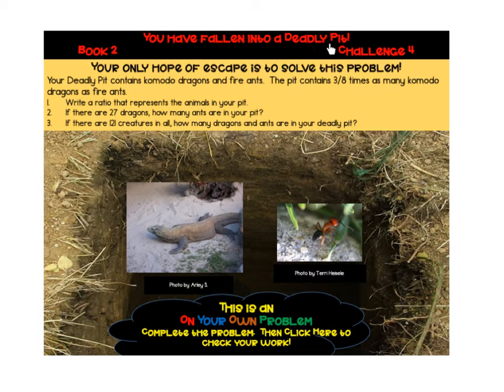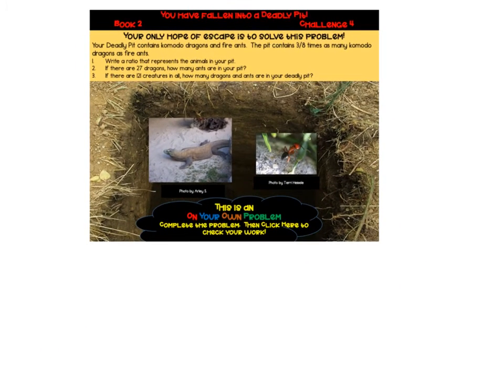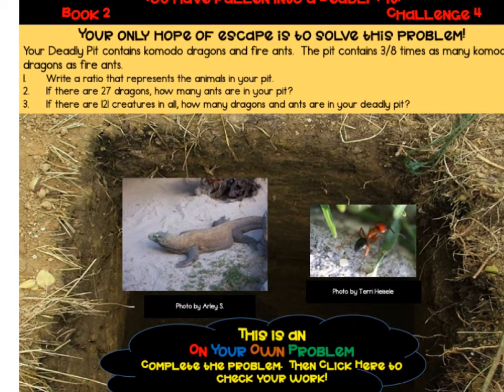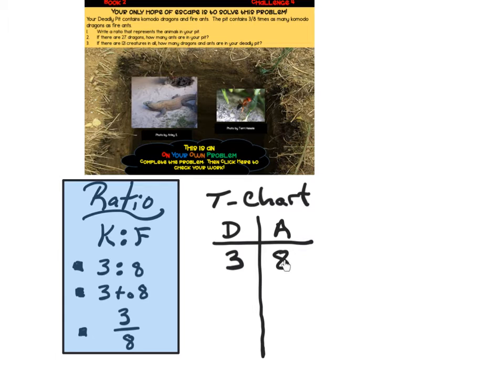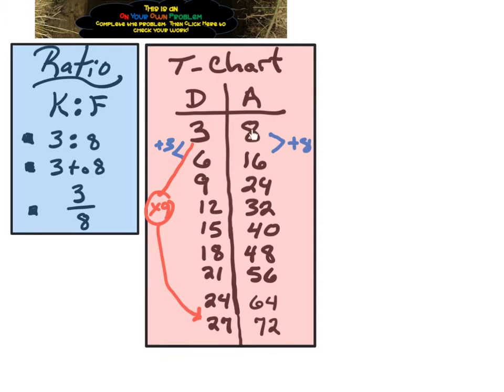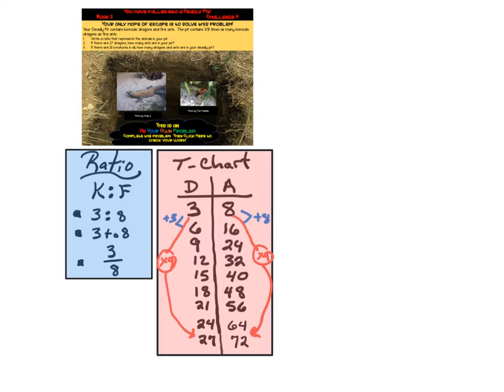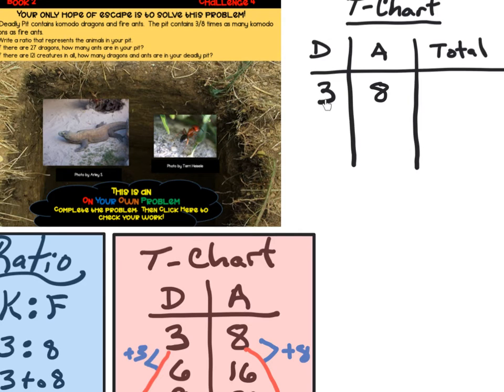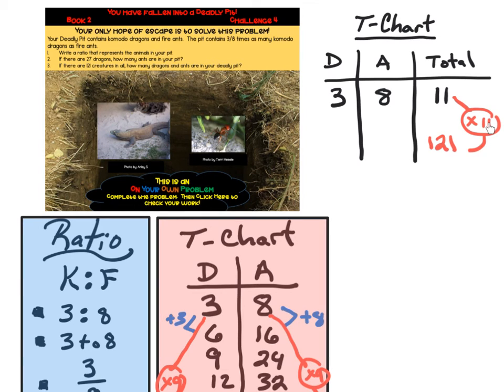Your Deadly Pit contains 3/8 times as many 🦎 komodo dragons as 🐜 fire ants-Ratios & Proportions: 2.4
Your Deadly Pit contains 3/8 times as many 🦎 komodo dragons as 🐜 fire ants.
1️⃣ Write a ratio that represents the animals in your pit.
2️⃣ If there are 27 dragons, how many ants are in your pit?
3️⃣ If there are 121 creatures in all, how many dragons and ants are in your deadly pit?